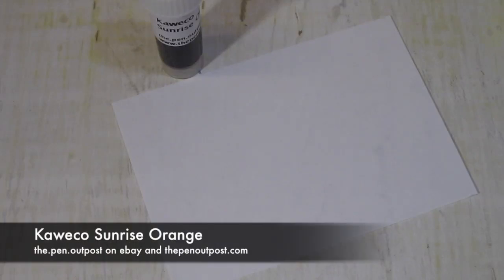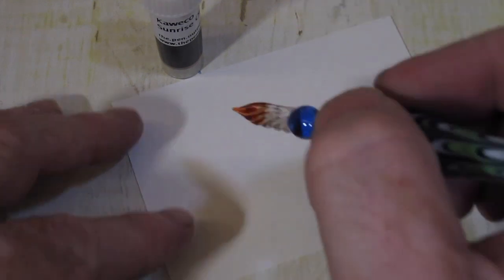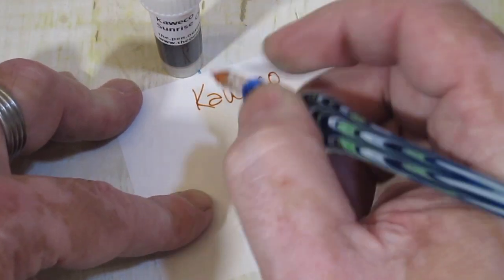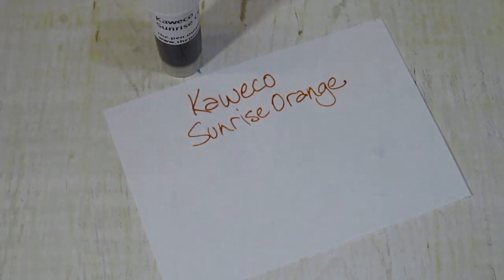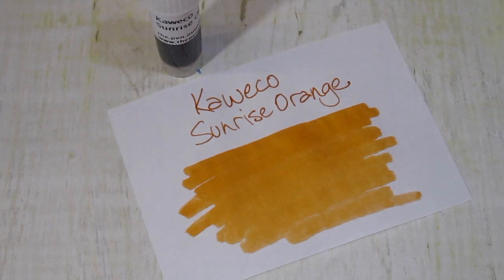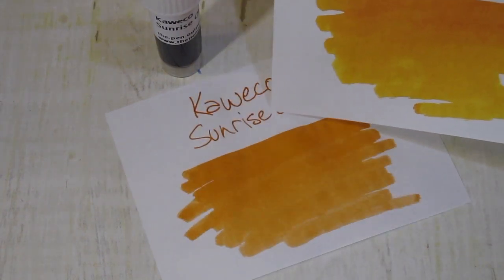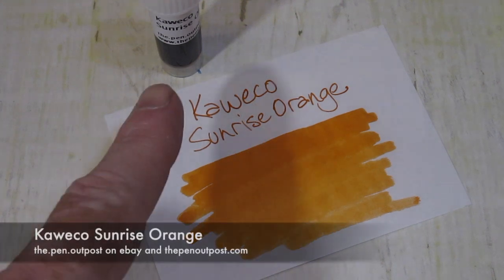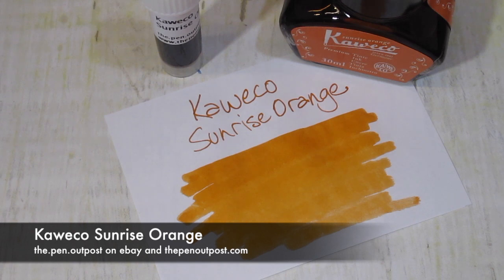Kaweco Sunrise Orange writing sample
A quick writing sample displaying Kaweco Sunrise orange fountain pen ink.  Inks are available on ebay at the.pen.outpost and thepenoutpost.com